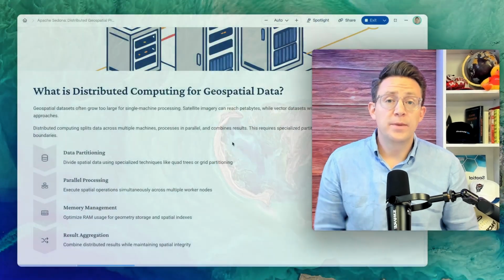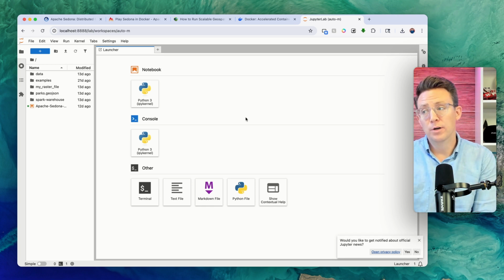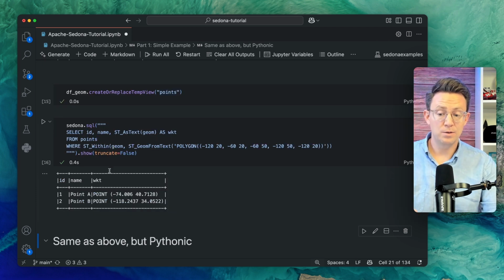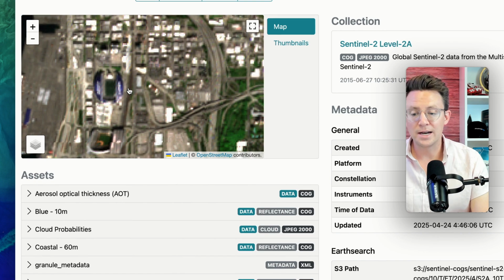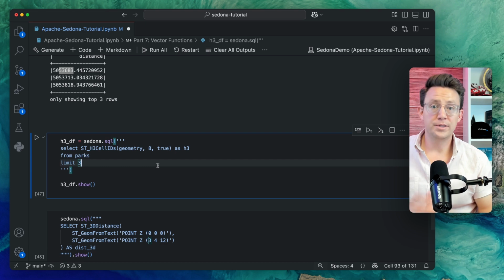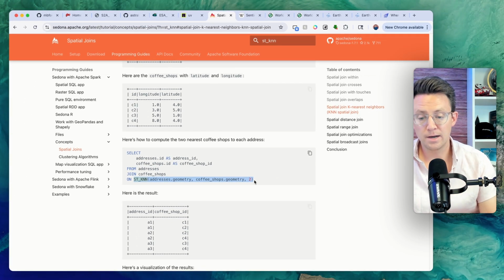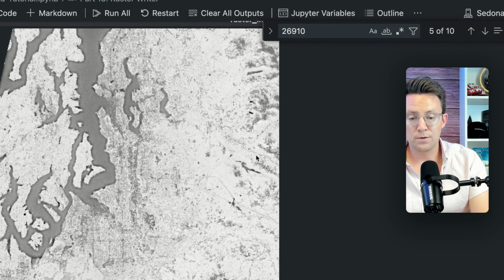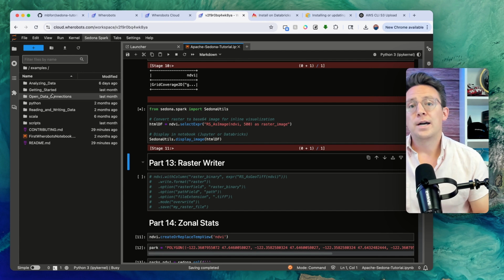Apache Sedona Tutorial for Data Engineers: Scalable Spatial Analytics with Spark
🥇Learn Apache Sedona and Geospatial Data Engineering by joining the Spatial Lab ➡️

Add scalable spatial processing to your data engineering stack with Apache Sedona.
In this video, you'll get a hands-on walkthrough of how to use Apache Sedona with Spark to bring geospatial capabilities into your pipeline — no GIS background required.

You'll learn how to:
✅ Set up Sedona locally using Spark and Python
✅ Perform spatial joins and geometry operations at scale
✅ Work with satellite imagery
✅ Run everything interactively in a Jupyter Notebook
✅ Move the entire project to run in the cloud on Wherobots

Why this matters for data engineers: Modern datasets increasingly contain location data, from logistics to mobility to environmental sensors. Apache Sedona gives you the tools to query and process spatial data natively inside Spark, using SQL or PySpark, without switching to GIS-specific tools.

If you’ve used PostGIS, GeoPandas, or even Shapely before and hit performance limits, this is your path forward.

0:00:00 Intro
0:01:34 Spark and Sedona for Geospatial Processing
0:04:00 Comparing Sedona, GeoPandas, PostGIS, and DuckDB
0:10:27 Spatial Lakehouse Architecture
0:12:57 Sedona Intro & Course Set Up
0:14:19 Docker Spark and Sedona Install
0:18:06 Local Spark and Java Install
0:24:46 Understanding Spark Set Up
0:26:46 Sedona Basics
0:35:40 Spatial Spark Dataframes (Vector Data)
0:43:41 Raster Imagery in Sedona
0:53:01 Visualizing Geospatial Data in Sedona
0:56:00 Vector Functions in Sedona
1:07:38 Spatial Joins and Relationships in Sedona
1:13:56 Writing Spatial Data with Sedona
1:19:03 K-Nearest Neighbor Spatial Join in Sedona
1:24:45 Raster Functions in Sedona
1:32:01 Map Algebra and NDVI in Sedona
1:37:15 Raster/Vector Join in Sedona (Zonal Statistics)
1:41:53 Geopandas and Rasterio Compatibility with Sedona
1:43:47 Cloud-Native Sedona with Wherobots